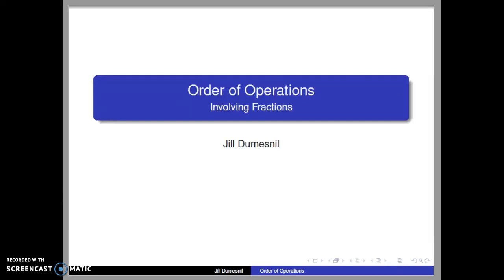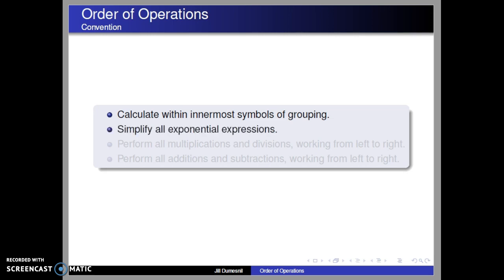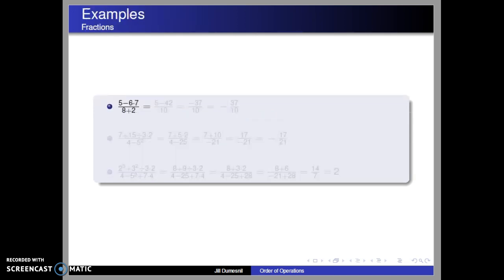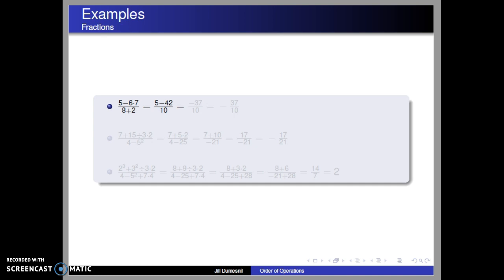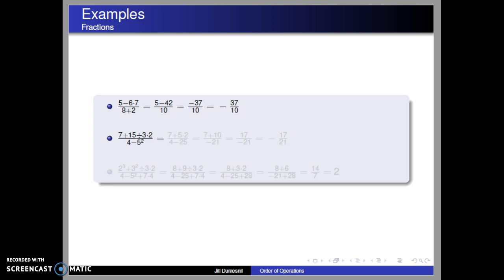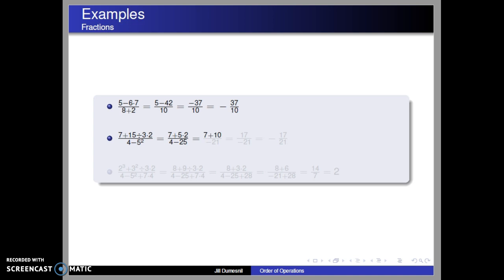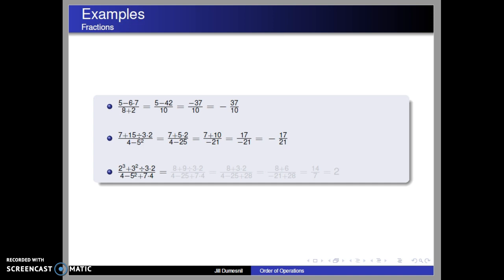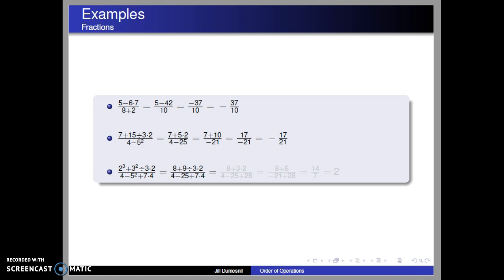Order of Operations Involving Fractions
How does the order of operations apply to fraction arithmetic?  Watch to find out!